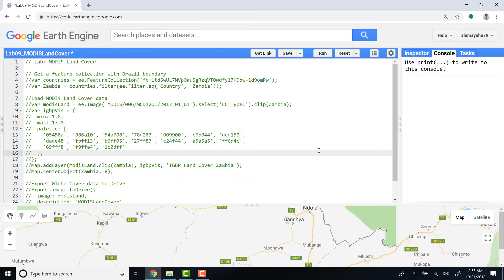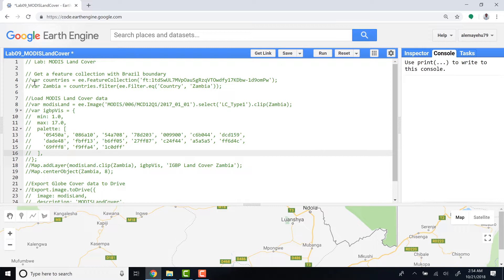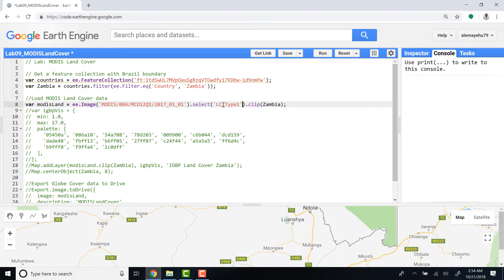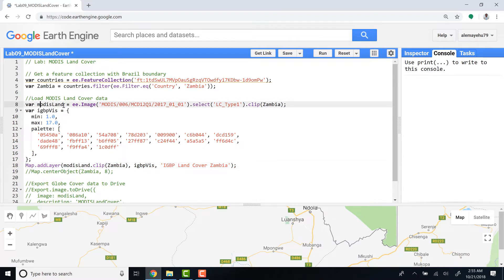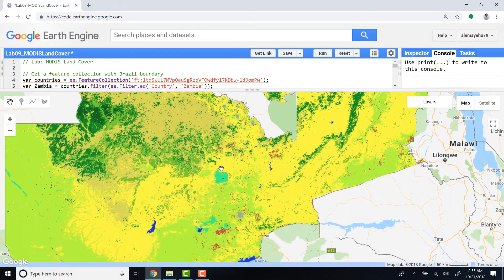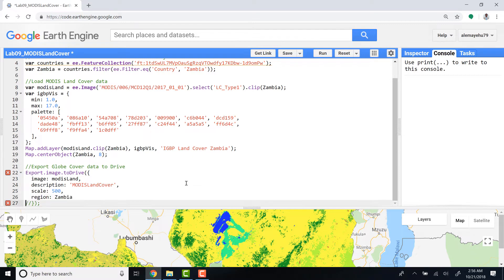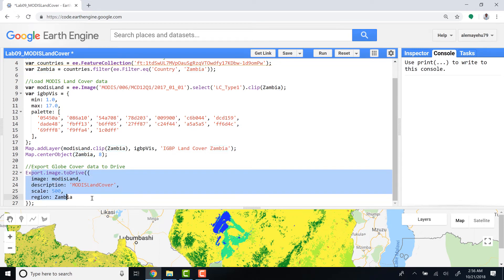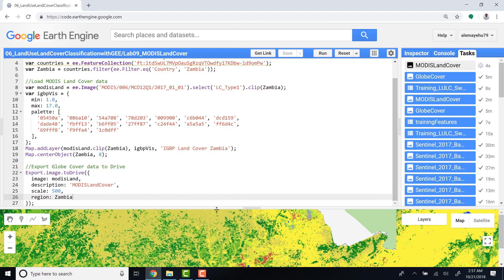Google Earth Engine Tutorial | How to Download MODIS Land Cover Data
In this tutorial, we will learn how to download MODIS land cover data using Google Earth Engine cloud computing platform.